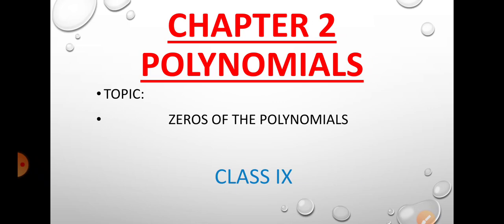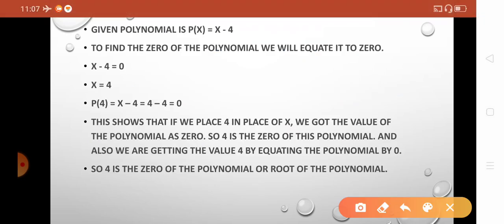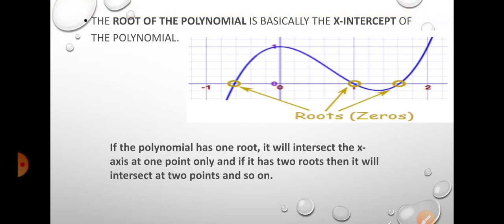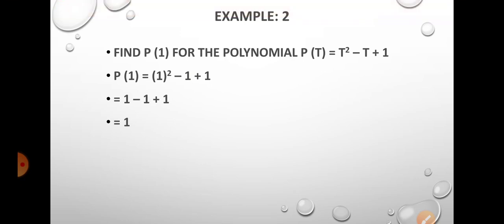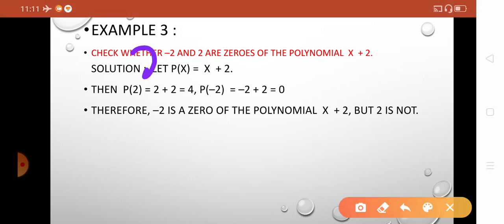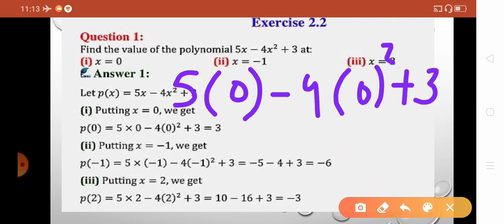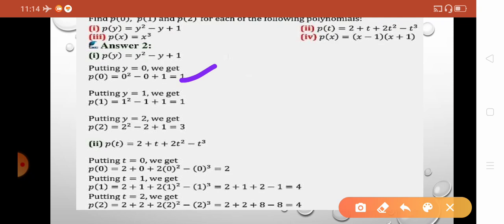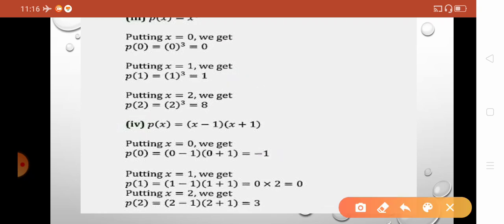Class 9th, POLYNOMIALS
Zeros of the polynomial